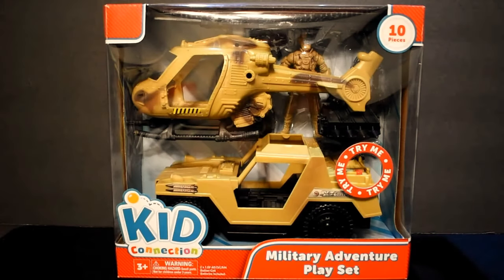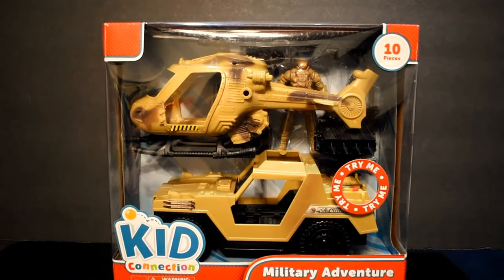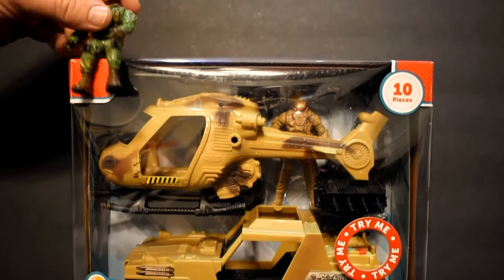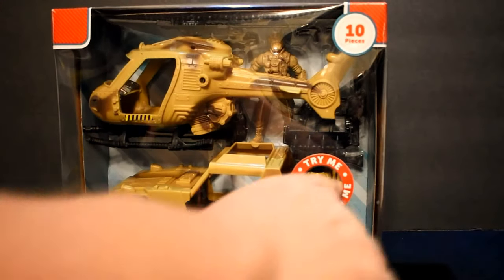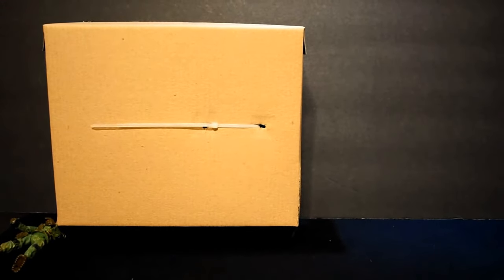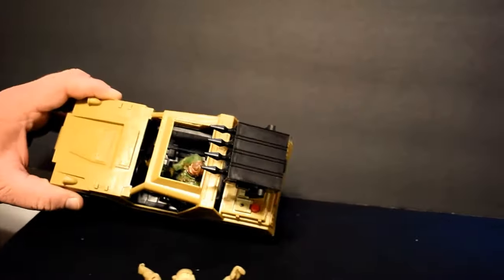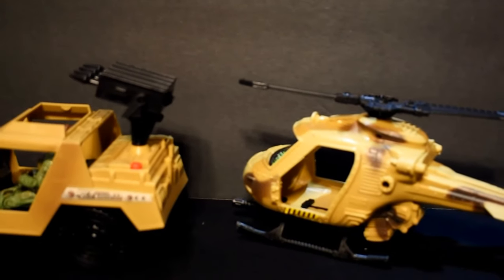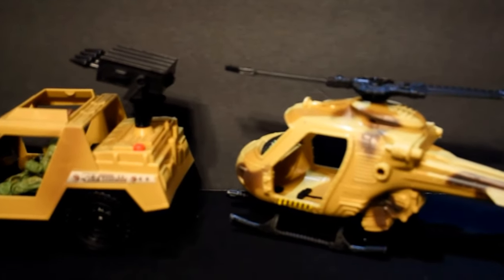Kid Connection Playset: $5 Helicopter and Jeep set.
We unbox a chap mai action figure and playset. This 10 piece Army set. featurs one figure with 9 poa. Two vehicle's and guns that are over sized. We look at the helicopter and talk about pros and cons. then look at the Jeep which looks alot like The GI Joe Vamp.